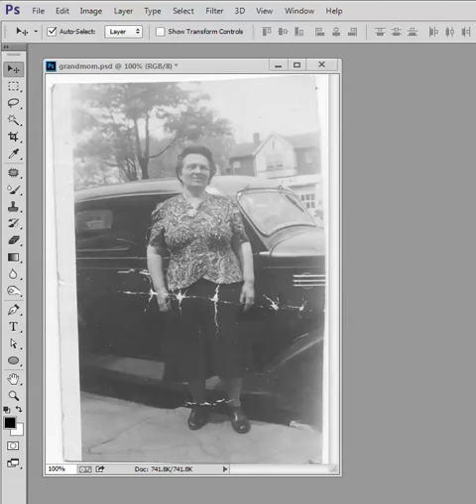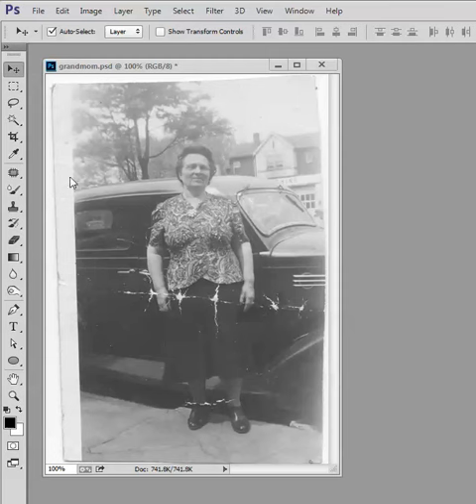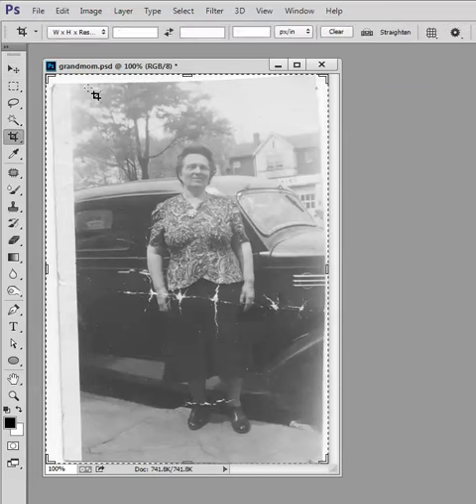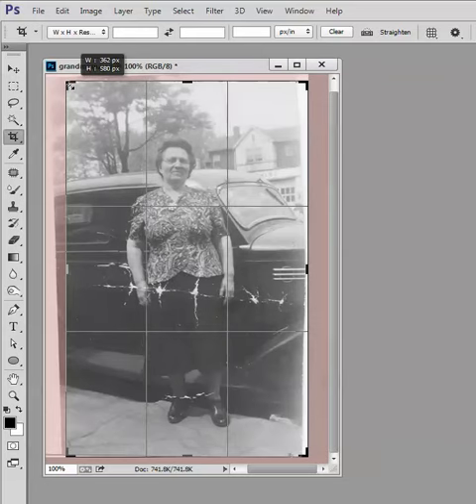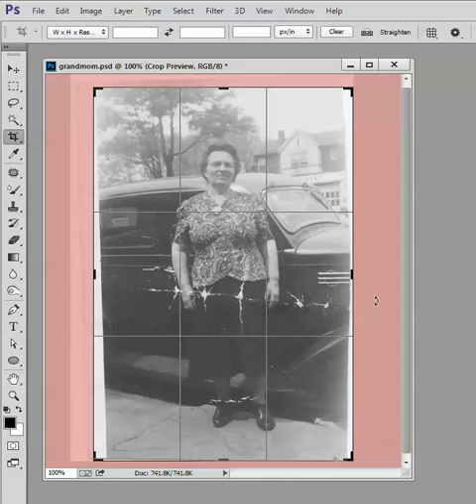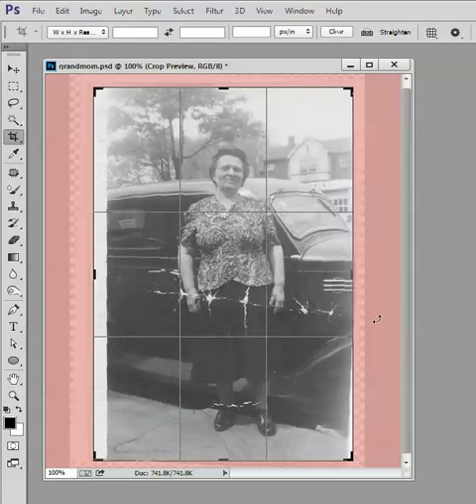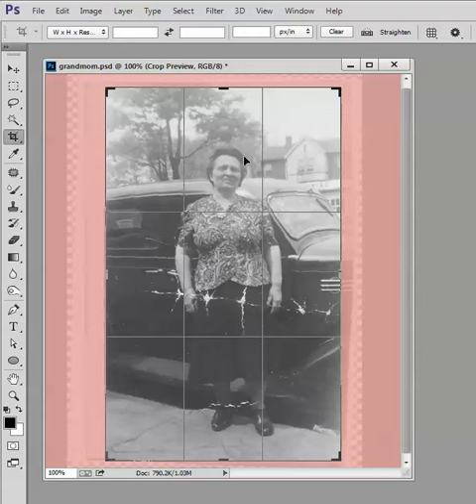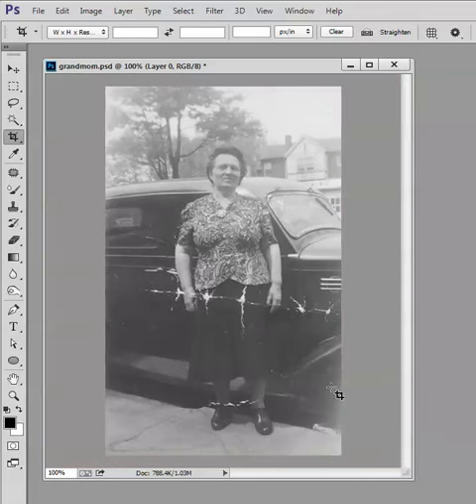The Photoshop Crop Tool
How to crop an image in Photoshop CS6 or Photoshop CC